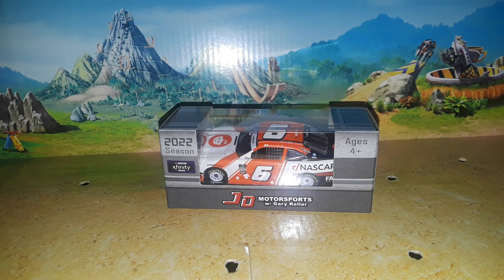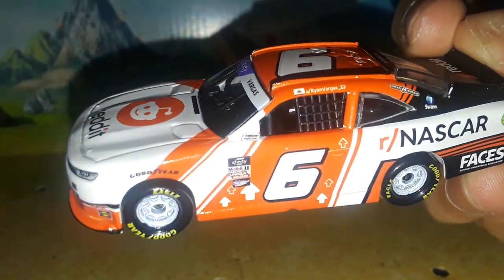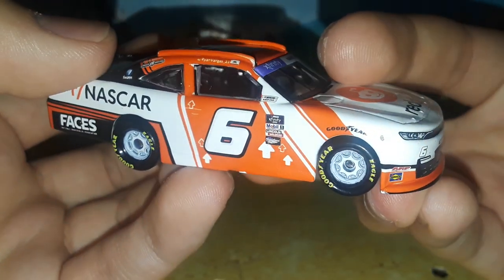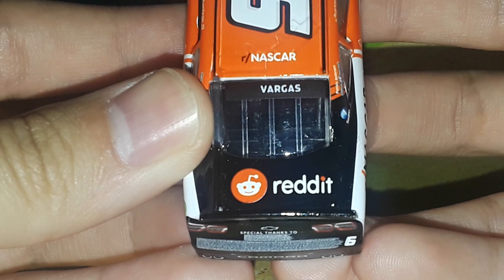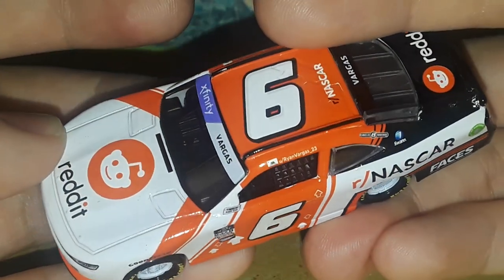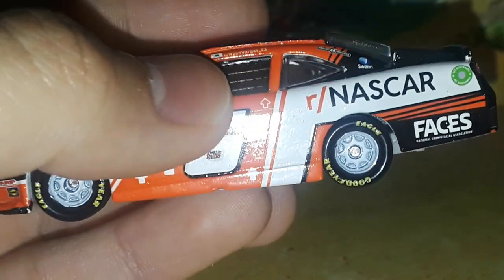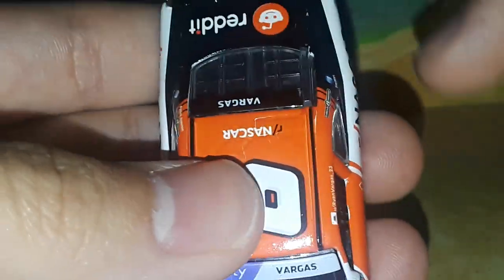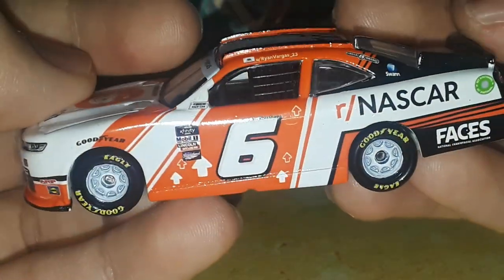Ryan Vargas 2022 r/NASCAR Reddit 1:64 Diecast Review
Team: J.D. Motorsports
Driver: Ryan Vargas
Make: Chevrolet Camaro SS
Series: NXS